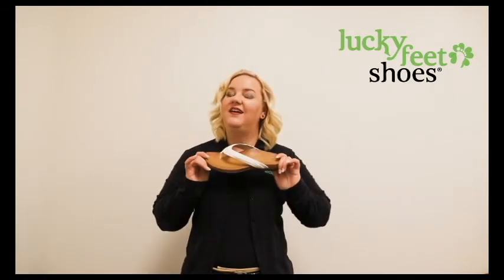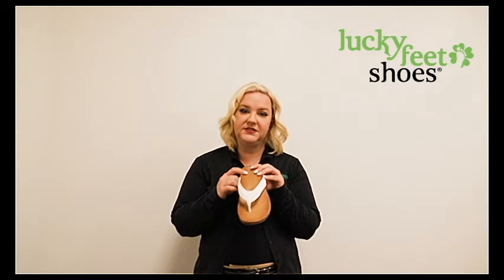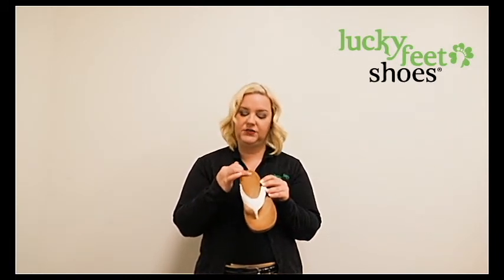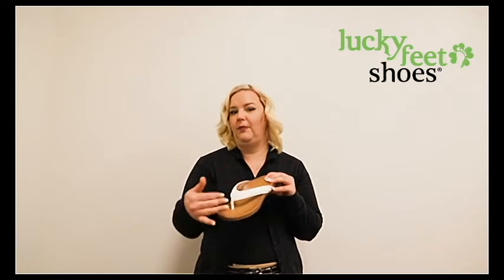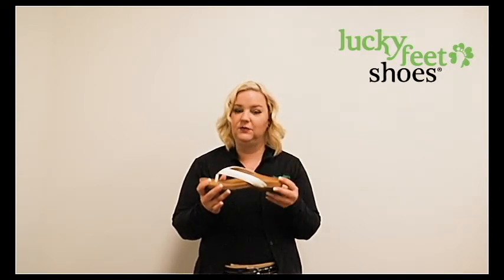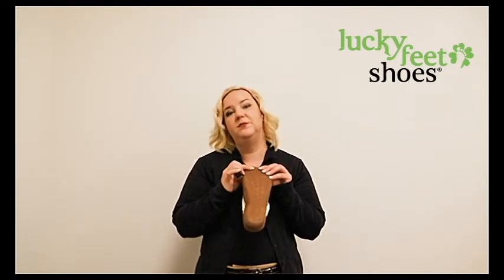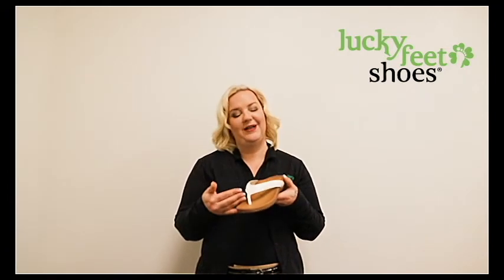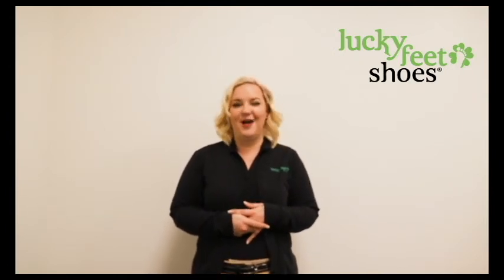Lucky Feet Shoes | Fit Expert Reviews | Aetrex Emmy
Welcome Back to Lucky Feet Shoes!

Fit Expert Dana is here to tell you all about the Aetrex Emmy!

The Emmy features a built-in Aetrex Orthotic to help align your feet and help aid in the recovery of common foot problems and plantar fasciitis. A braided detail upper adds intricate detail, that can be paired with any outfit this season! Overall, a lightweight UltraSky EVA midsole and water-friendly construction makes this flip flop ultra-lightweight on your feet and ready for all your water adventures.

Shop the Aetrex Emmy at any of our SoCal locations

🍀Visit Luckyfeetshoes.com for more styles and selections on comfortable shoes. 🍀
Get your FREE foot analysis today!
Our foot analysis helps you discover the right comfort shoes, walking shoes, running shoes or custom orthotics for your feet.
It lets us determine your foot type and the nature of your gait (the way we walk & run). Based on the results, we offer solutions tailored to your specific needs! Having the right products for your foot problem is the best way to reduce pain and increase comfort.